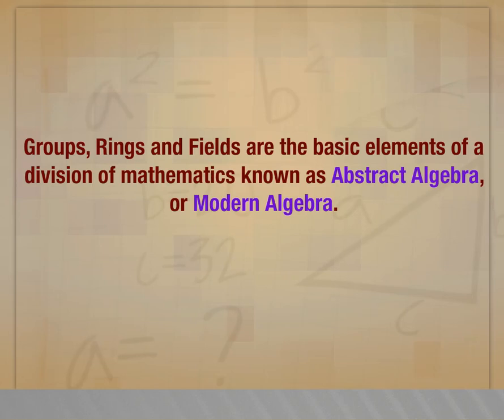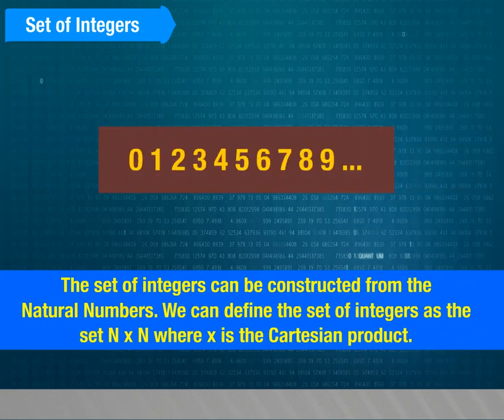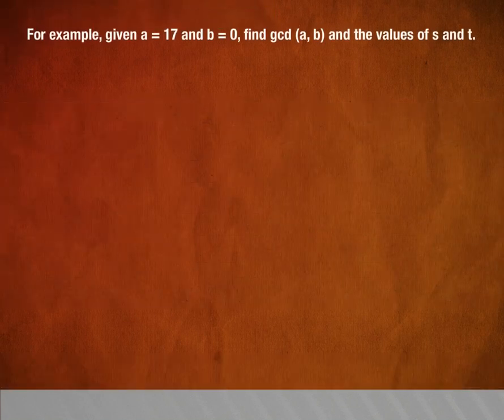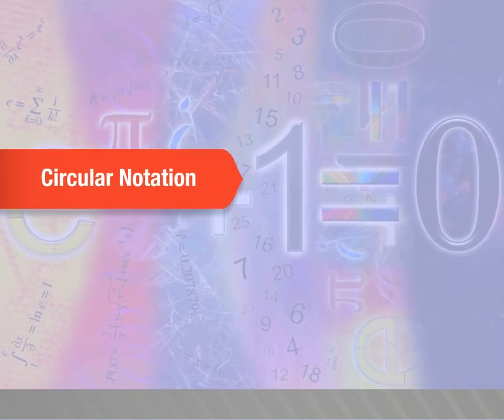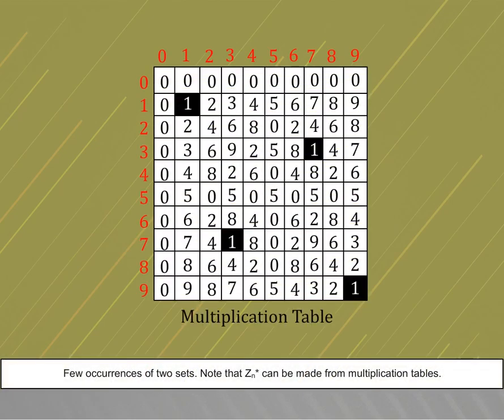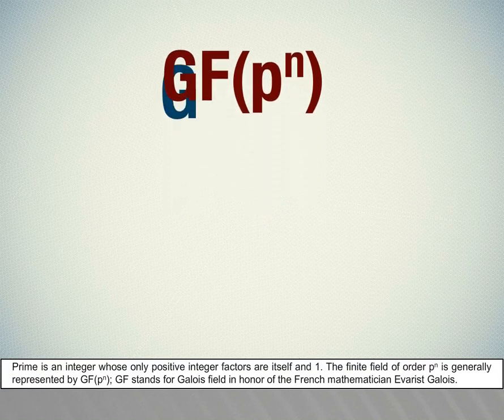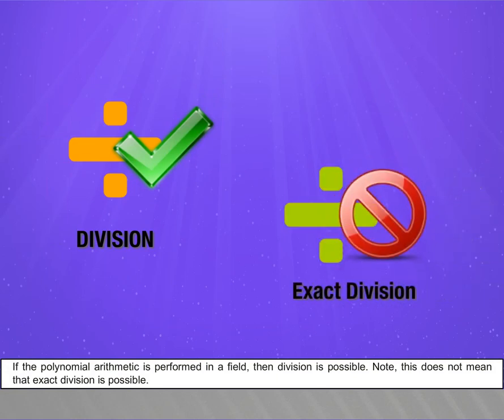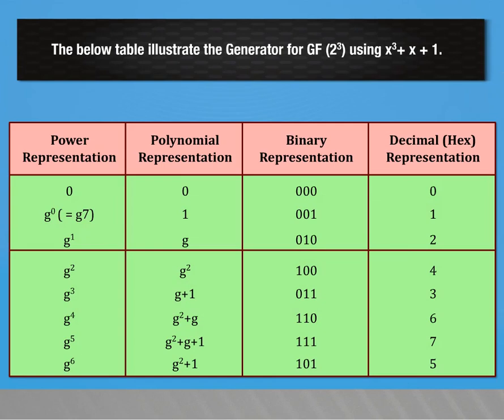IS 2 Mathematics of Cryptography